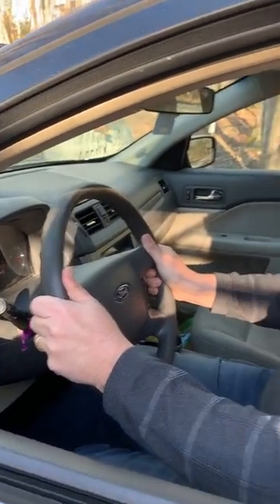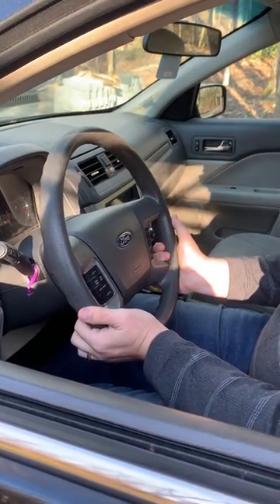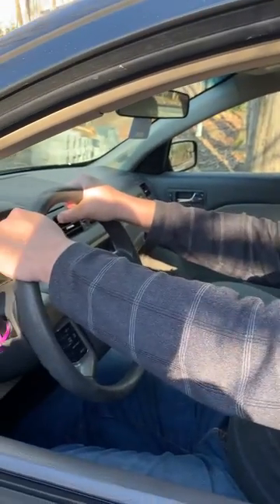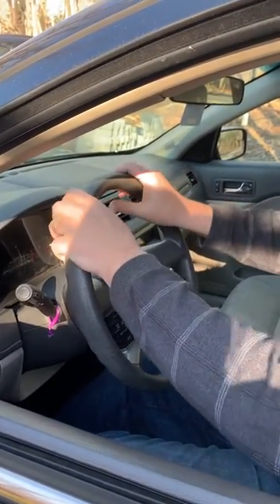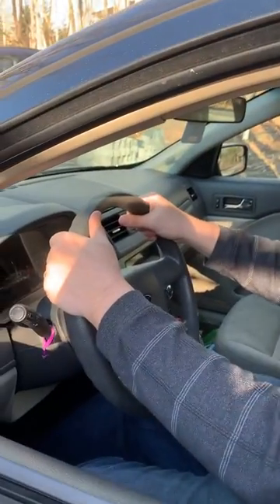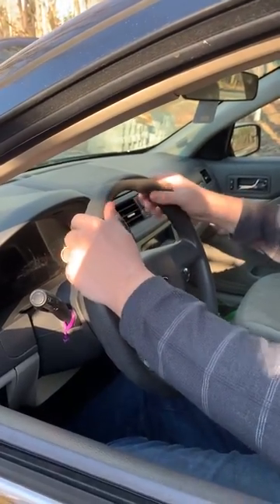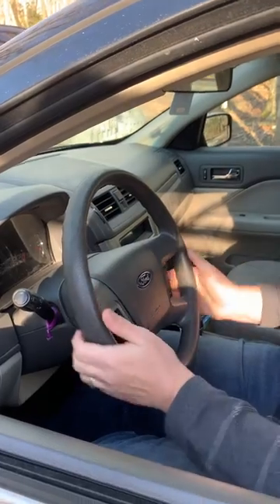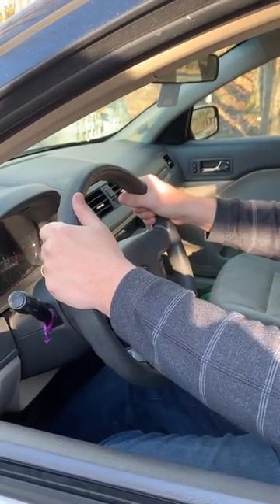Motor Vehicle Minute: Steering Wheel Hand Placement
Quick Tutorial on Hand Placement while driving